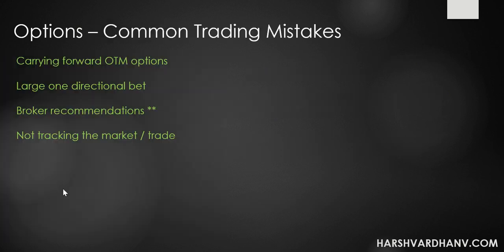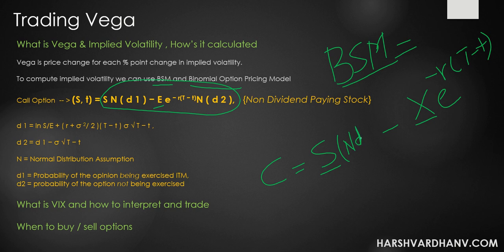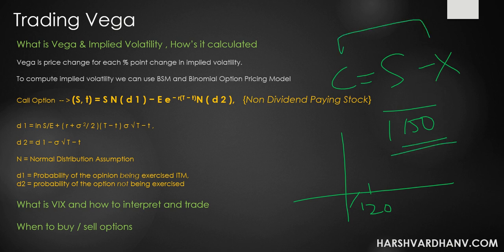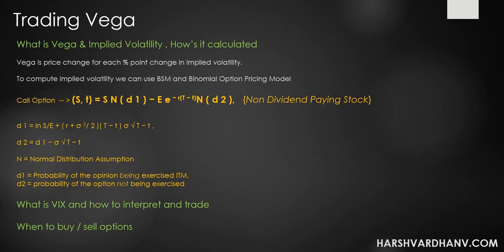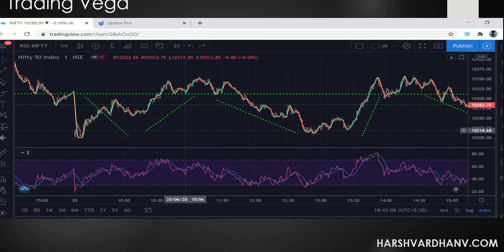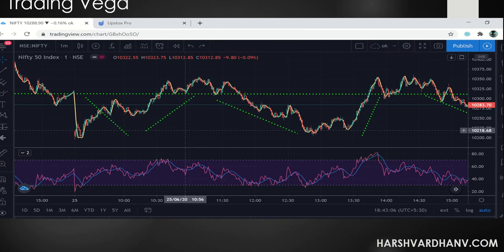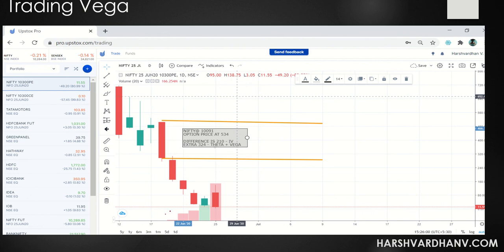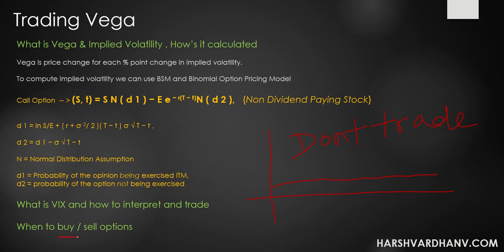Option Trading (Vega ) - Benefit from Option Volatility , understand VIX!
In  this video , i have tried to explain how to interpret and trade Vega , when to buy /sell options and how to avoid the call option trap.